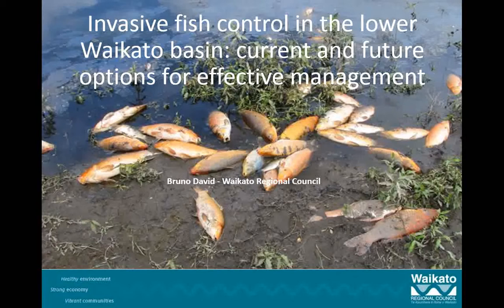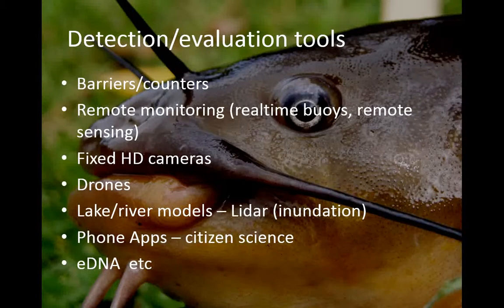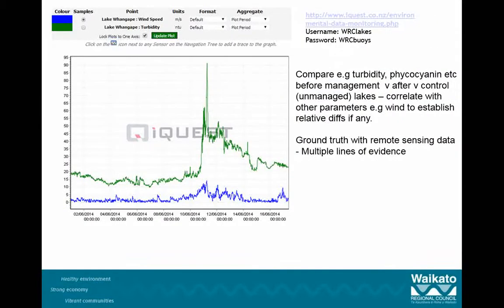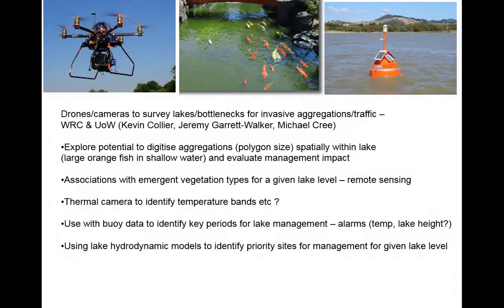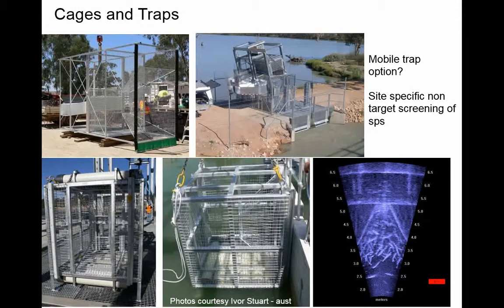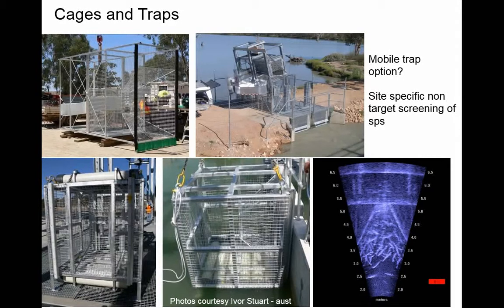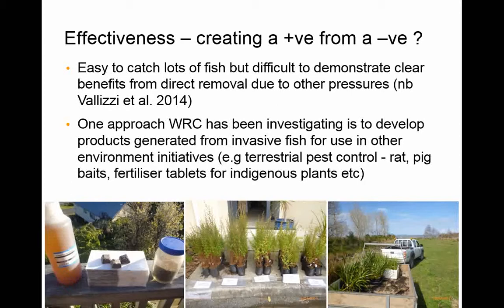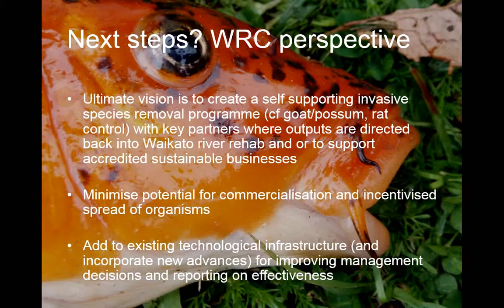Invasive fish control in the lower Waikato basin: current and future options - Bruno David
A joint LERNZ/Department of Conservation 1-day workshop on invasive fish management was held at the University of Waikato to bring together a range of organisations involved in invasive fish management and research. It covered organisational roles in management and incursion response, recent research findings on the efficacy of different control methods as well as ecological changes associated with introduced fish species, and some human dimensions associated with coarse fish management and spread. This talk was part of Session 2: Integrated monitoring tools.
This session evaluated the use of different methods to control and monitor invasive fish populations, and assessed their relative cost-effectiveness. Presentations included a review of tools used by DOC, comparative efficiency and costs of different capture methods, and current and future options for management.